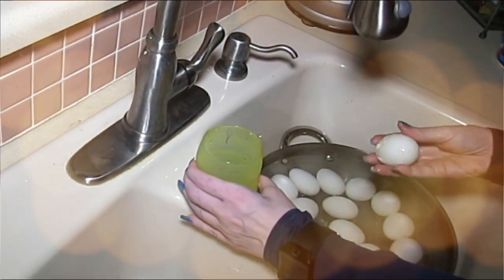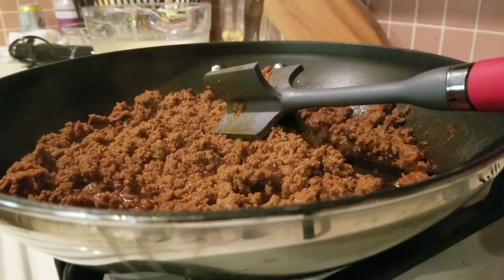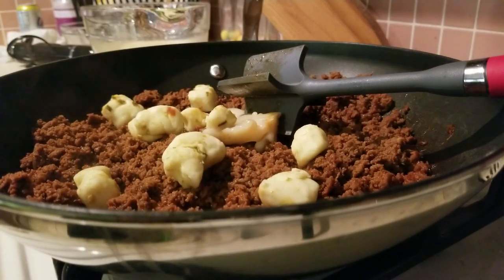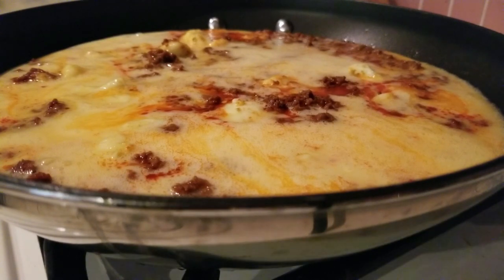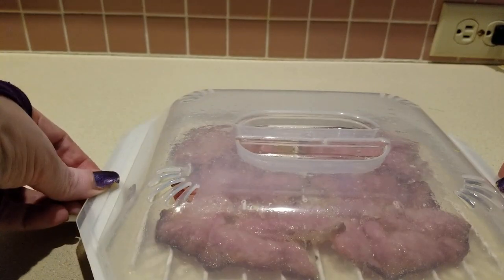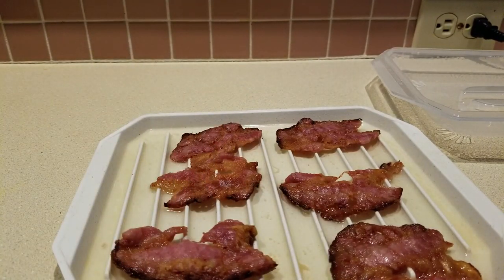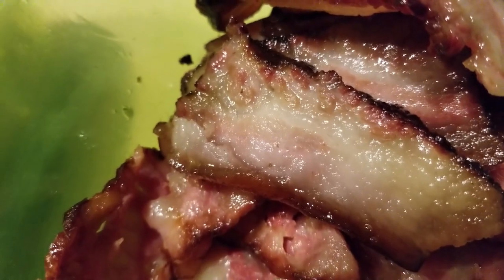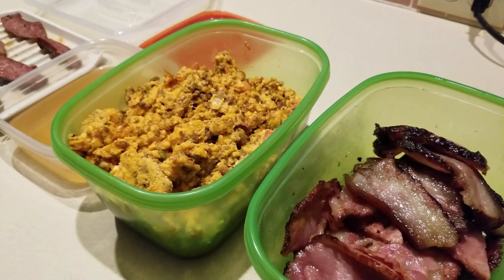KETO - Mini Breakfast Prep 🍳☕️